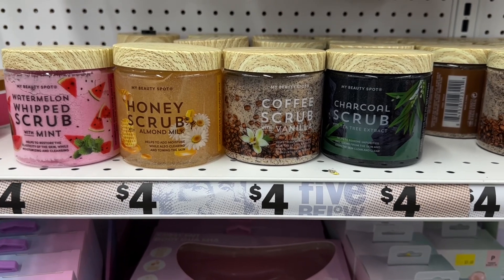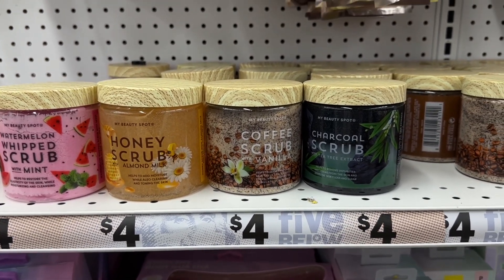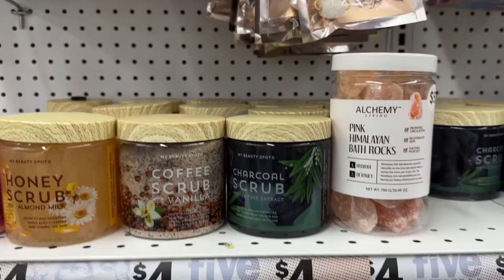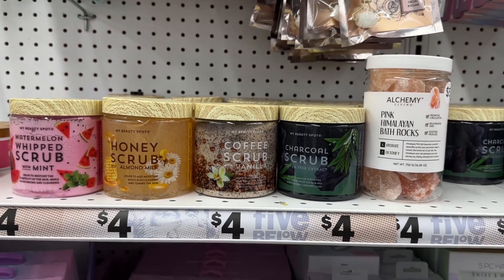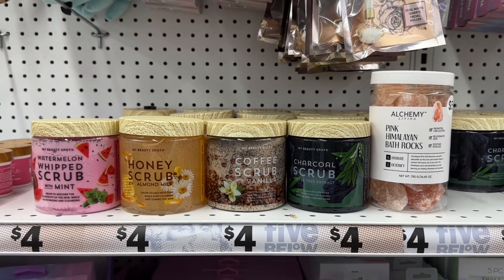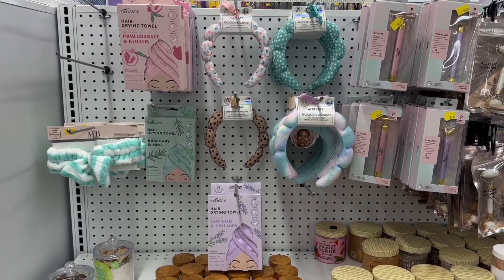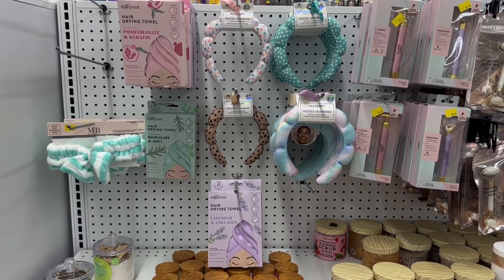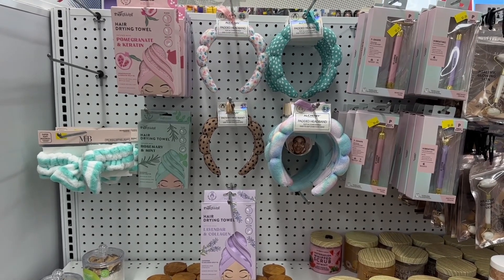Five Below Shop With Me At Five Below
Hey Babes. Let’s go shopping at Five Below